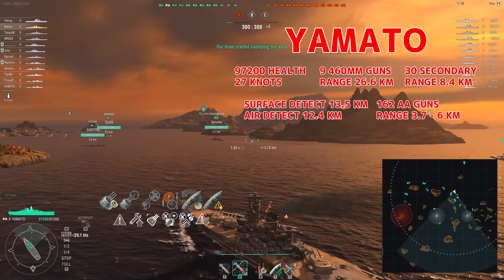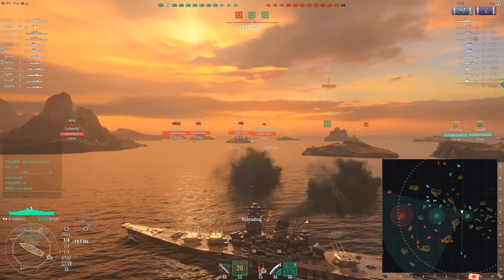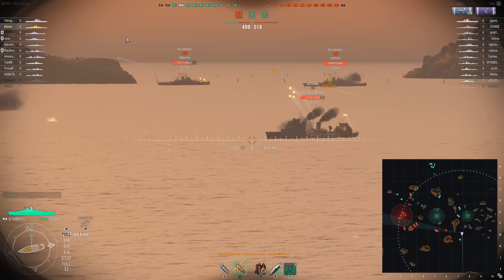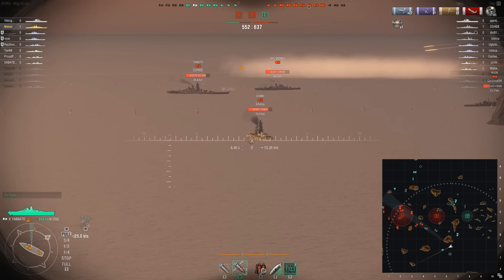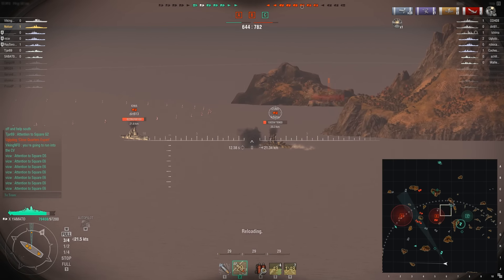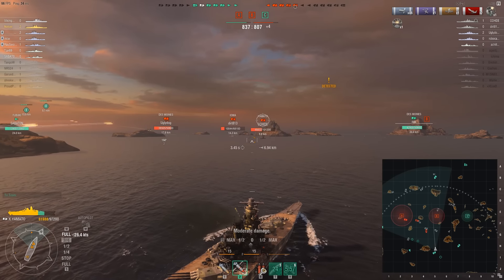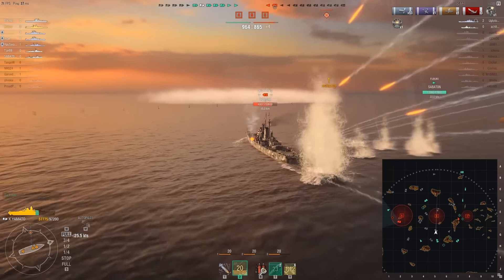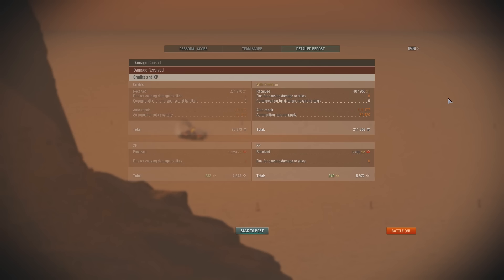World of Warships - Yamato Moves Around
Yamato on Land of Fire pushes towards C with a couple friendly ships.  We don't encounter any enemies in the area and continue south.  The enemy team sets up south of B, while most of our team ins just north of B.  The team encircles and works down the enemy, they successfully take B and force us to kill in order to survive.  The game becomes very close and with some luck we're able to keep it close until the very end.  Hope you enjoy the game and have a wonderful day!

Tier X Japanese Battleship Yamato Replay